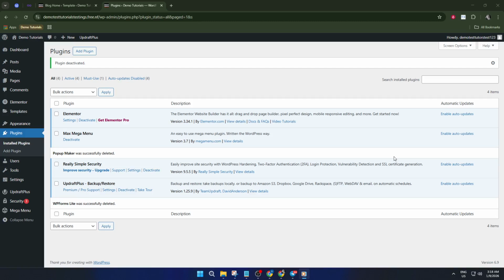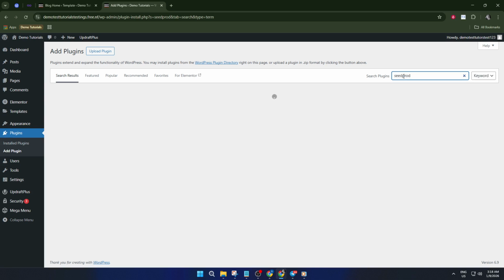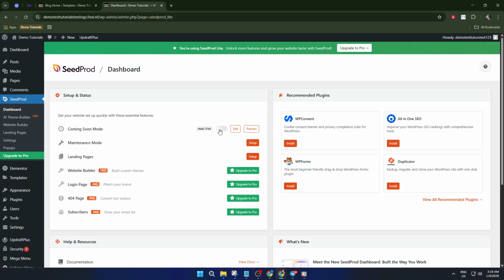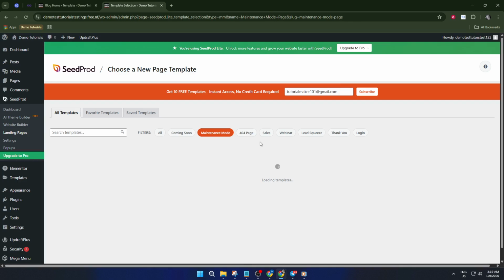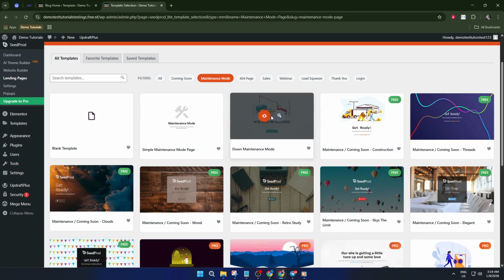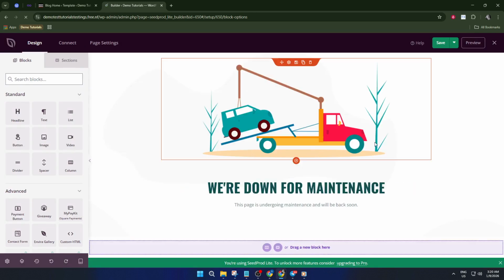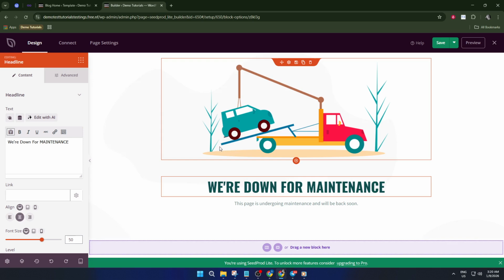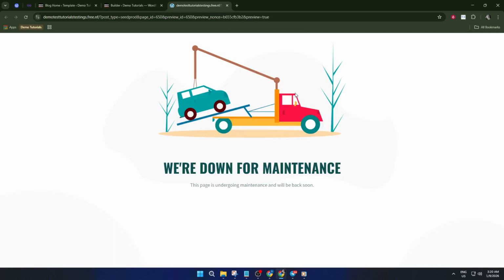How to Temporarily Deactivate WordPress Website (Working Method)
Getting this right can save you a lot of time later — here's exactly how to temporarily Deactivate WordPress Website in just a few minutes.